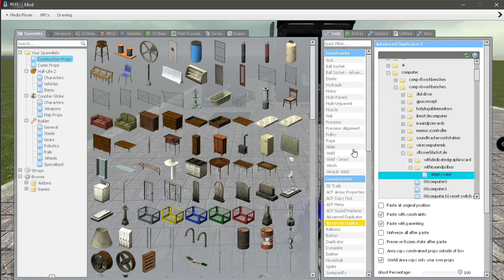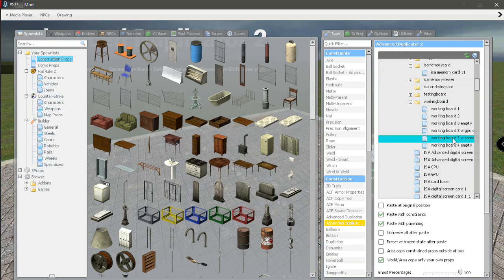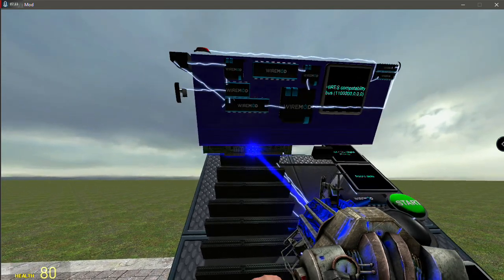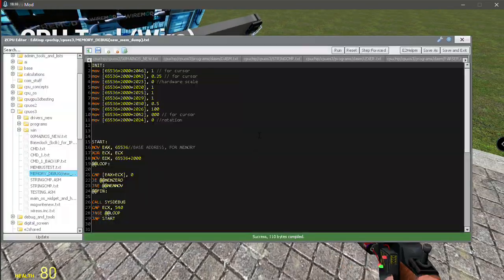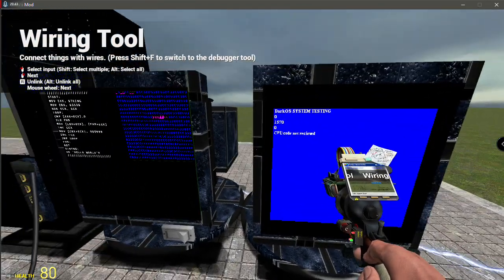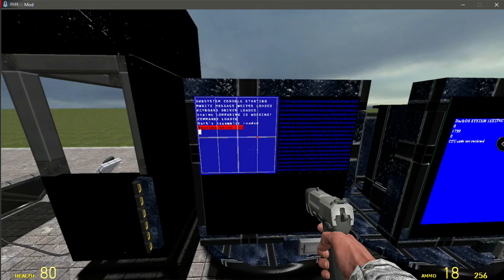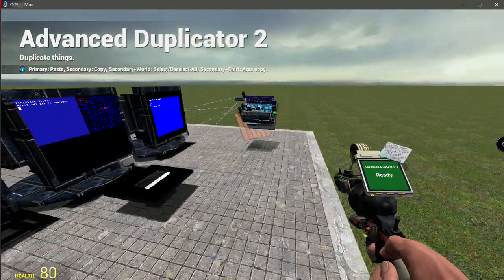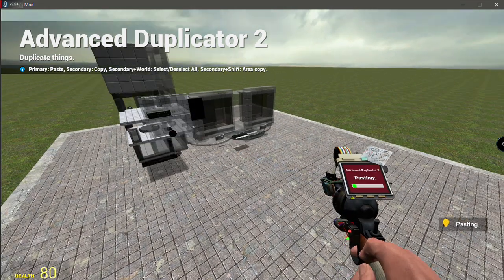Wiremod ISA Based Z-Cpu Computer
Man, watching this back is painful.

I'm not sure what to call this one. A "build", "discussion", or maybe "series prologue"? I don't know. Anyways I'm thinking of making a series of Assembly/CPU tutorials. I'm not sure yet.

SIDE NOTE: After finishing the video I realized that I setup the computer incorrectly. I directly wired the debugging card to the memory chip. I wasn't supposed to do that. The entire purpose of building a card based system like this was so I wouldn't need to waste time wiring everything together.